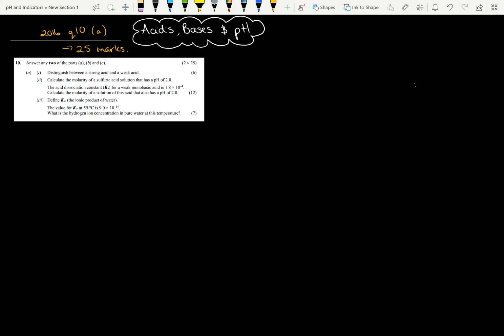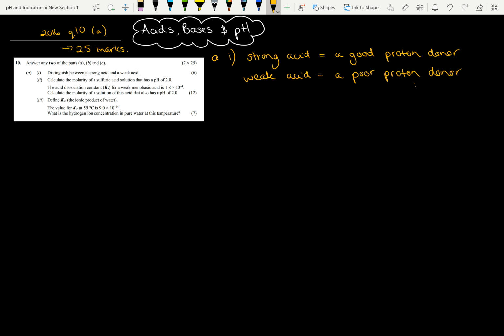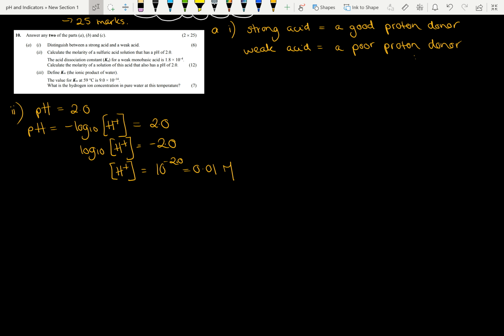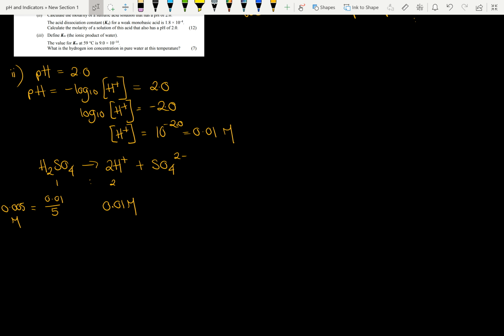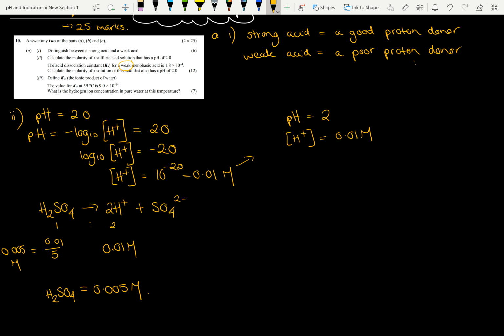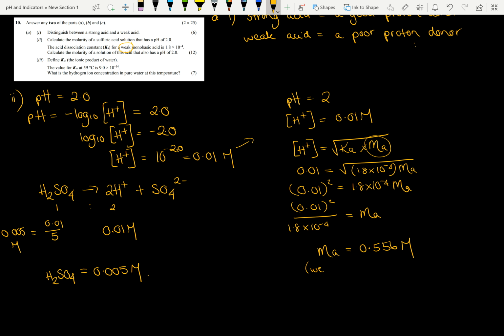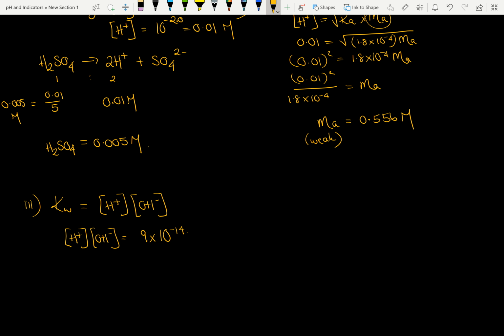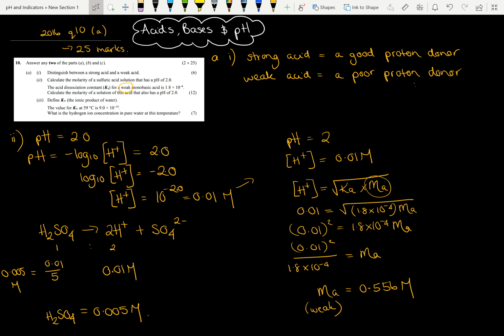LC Chemistry Solutions: HL 2016 Acids, Bases & pH